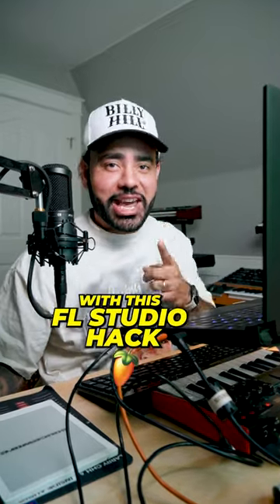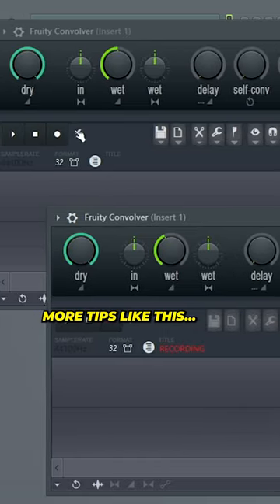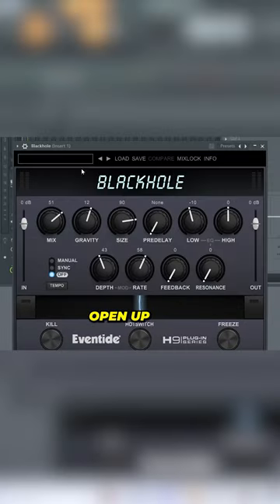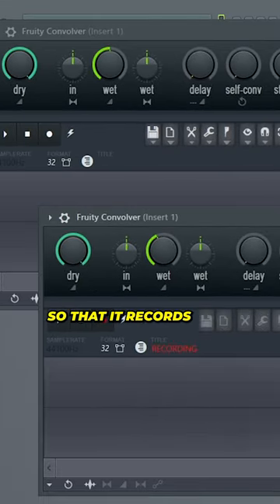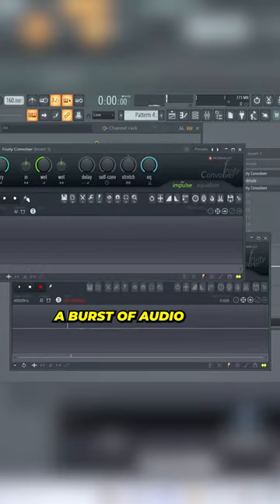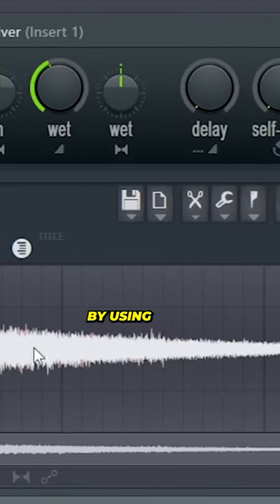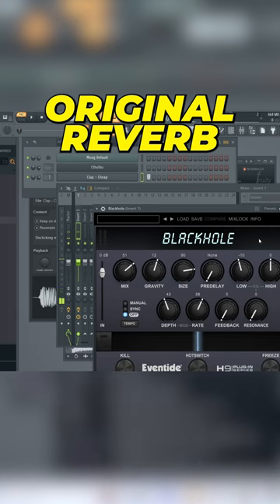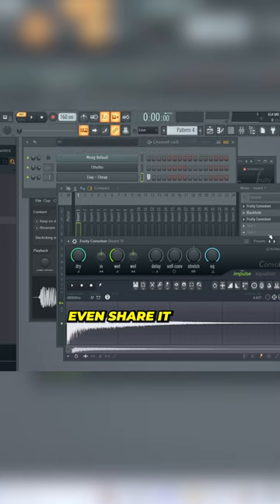YOU CAN "STEAL" ANY REVERB With This FL Hack 🤫👮‍♀️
(used on songs by Drake & 21 Savage, Kodak Black & more)

✅ 200 custom made presets
✅ Built-in chord generator
✅ Built-in granulizer
✅ 10 premade effects for each sound (2000 total)
✅ Bonus Scorch one shots
✅ Bonus Scorch samples